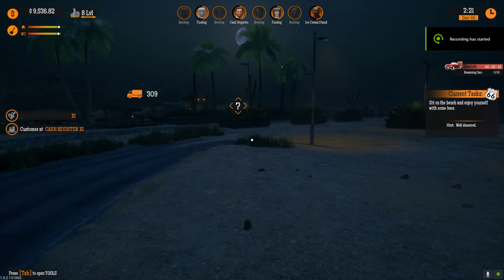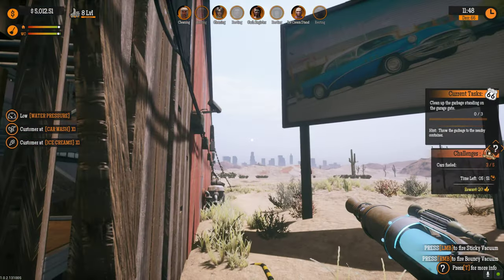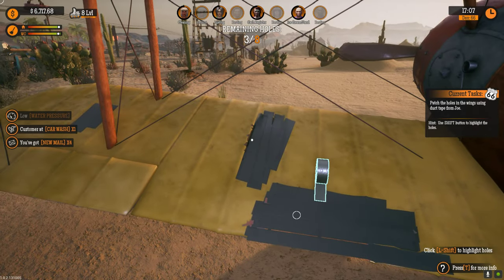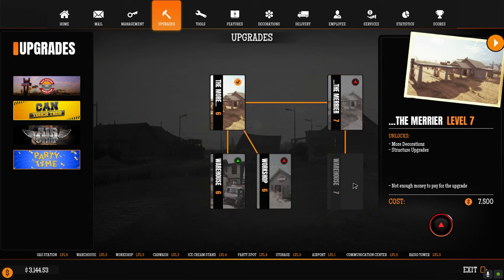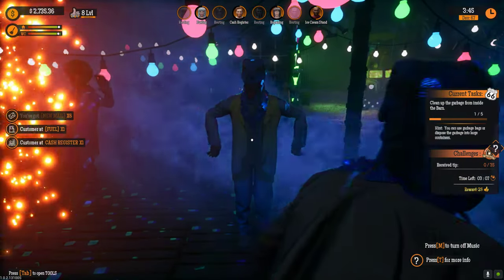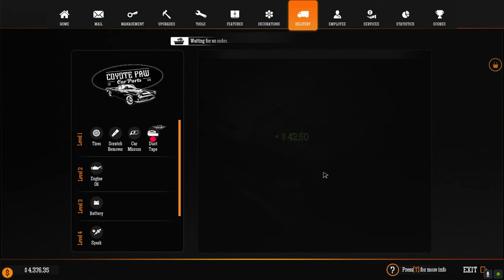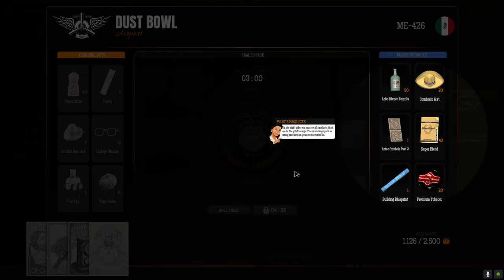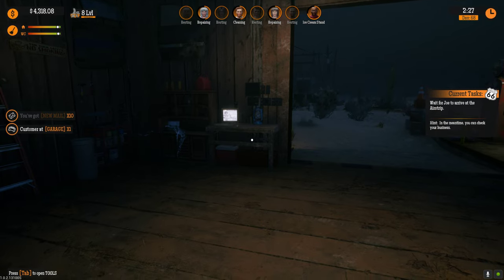We Own A Air Strip In New DLC , Gas Station Simulator E9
So excited to Start a new playthrough with you guys